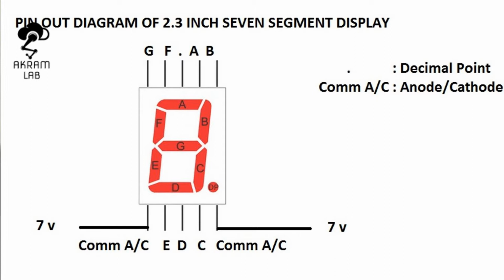2.3 inch seven segment display with Arduino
This display is common Anode.